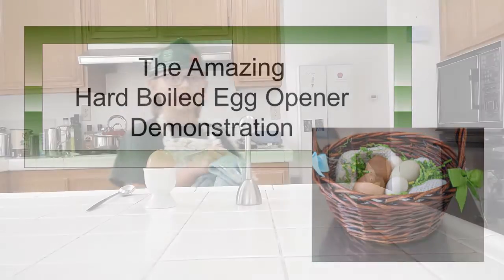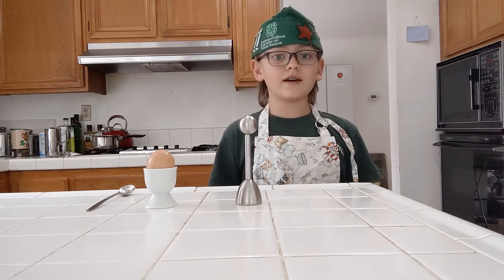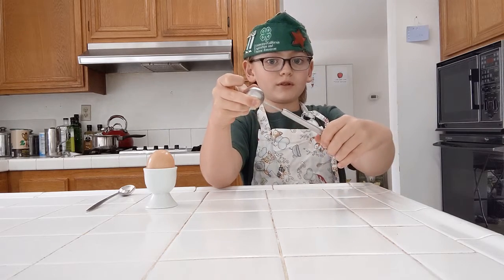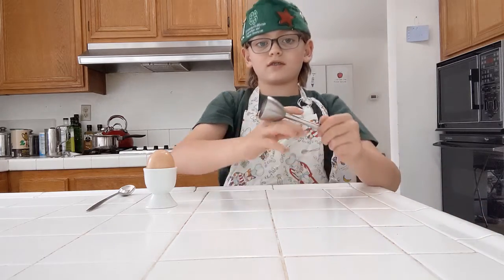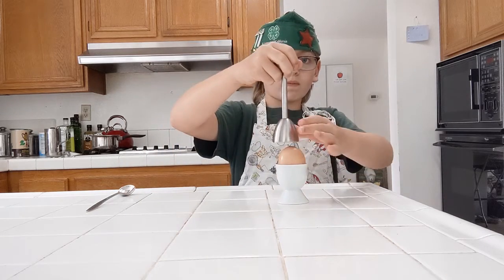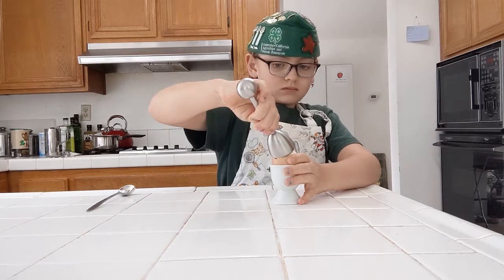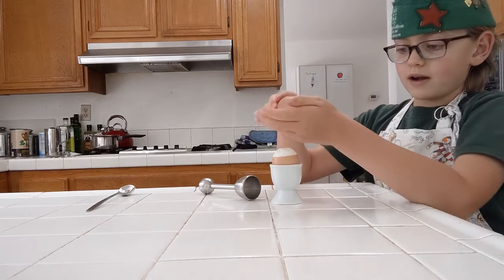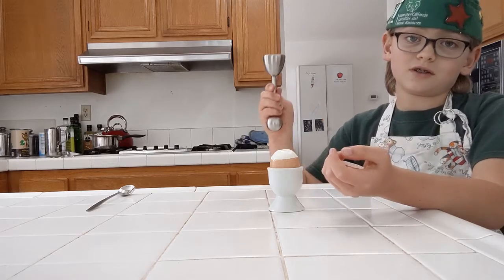The Amazing Hard-Boiled Egg Opener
Sammy of Conejo-Simi 4-H Demonstrates the amazing hard-boiled egg opener.